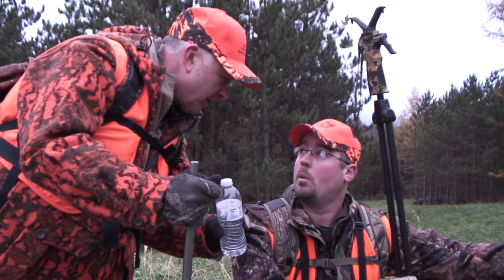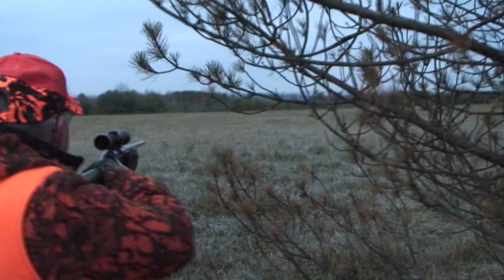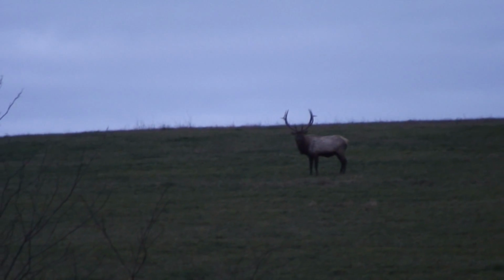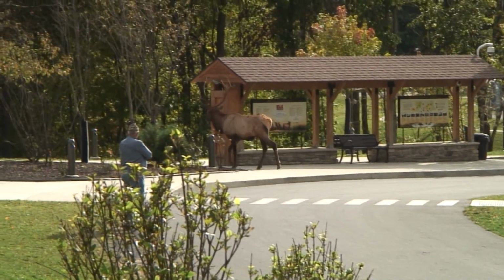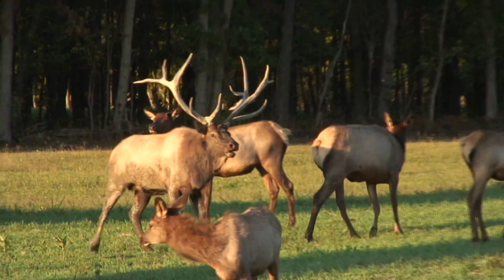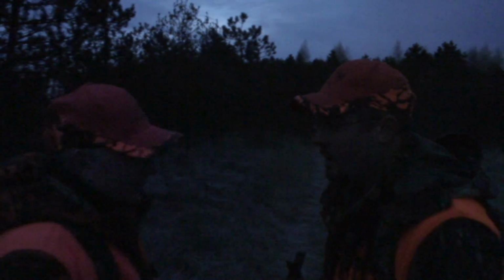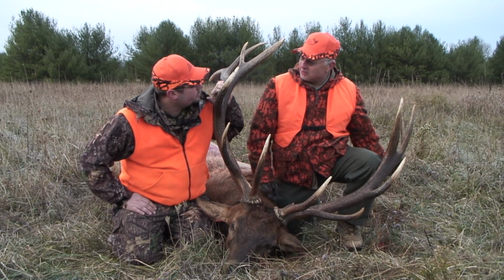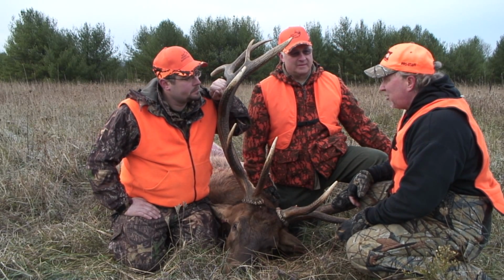Pennsylvania Elk Hunt (full episode)